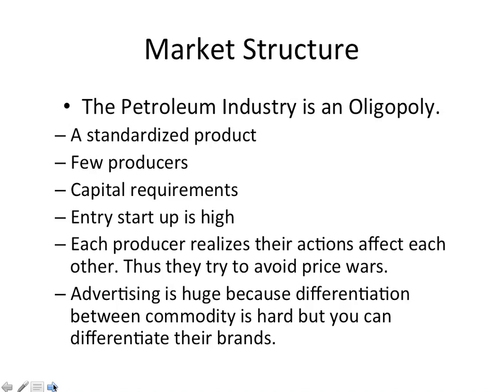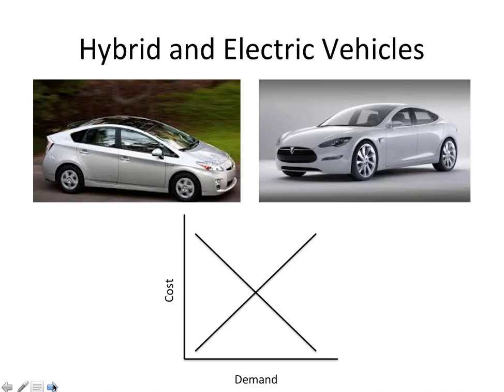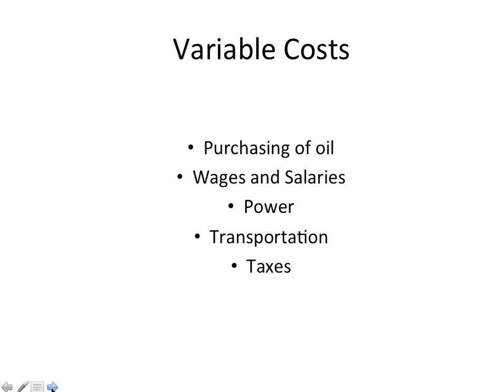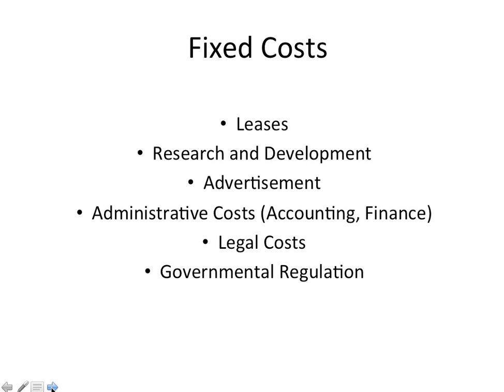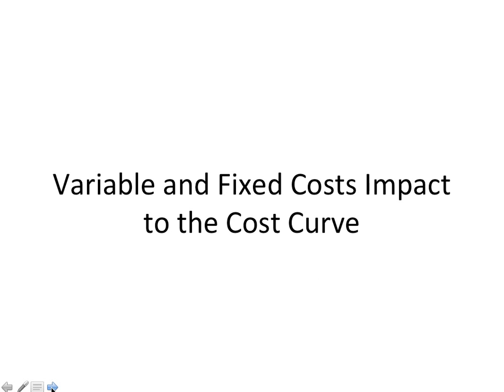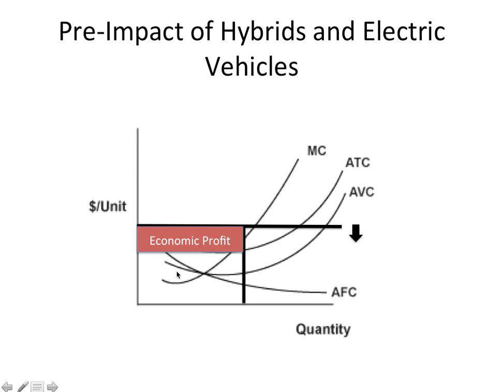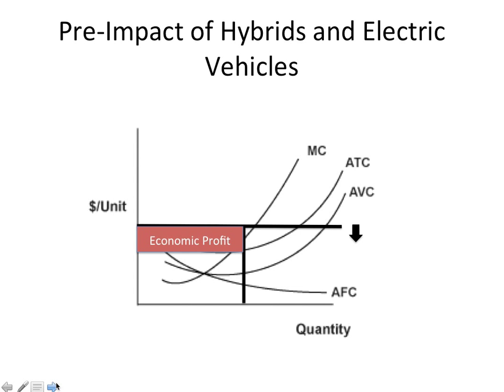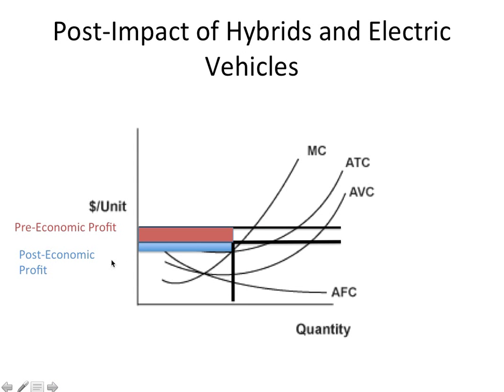Petroleum Industry Analysis - Chevron Corporation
Dominic Erich
ECON 201B
Company and Industry Research Assignment
Cuesta College
Professor. Elisa Queenan